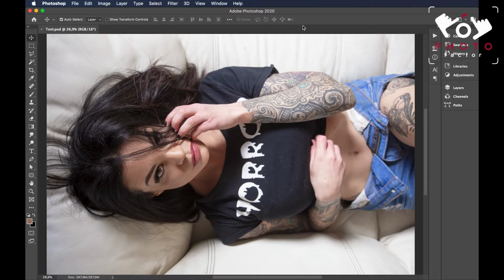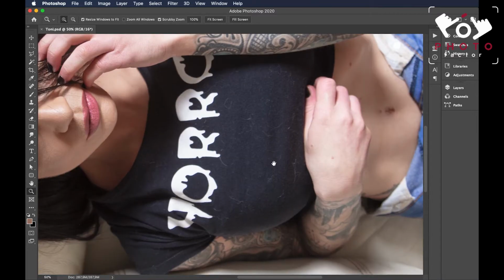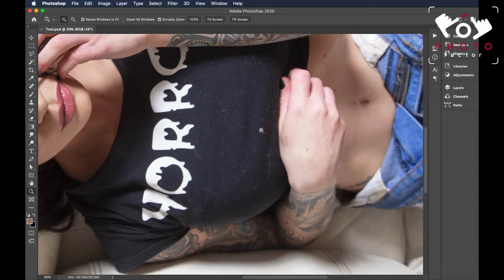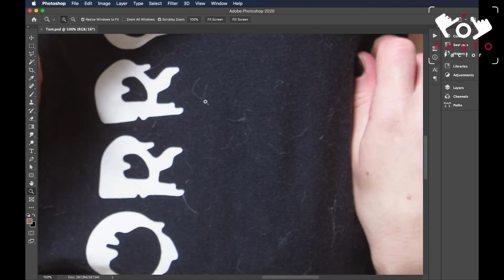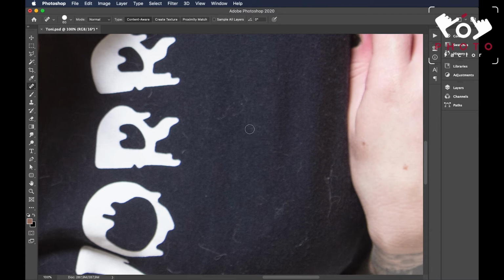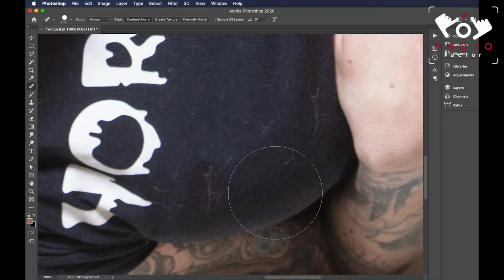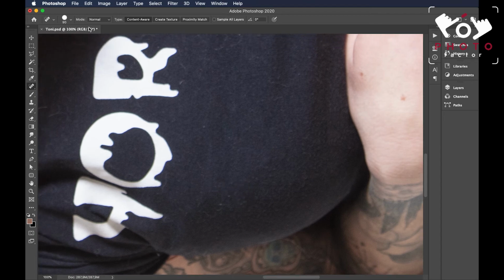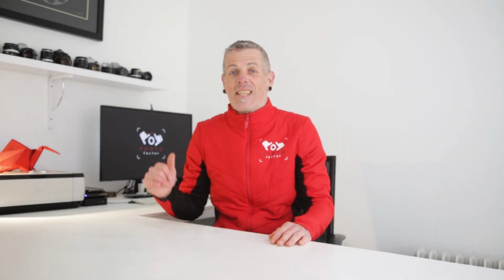How to remove small objects using the Spot Healing Brush in Photoshop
This video will show you how to remove small objects using the Spot Healing Brush in Photoshop.